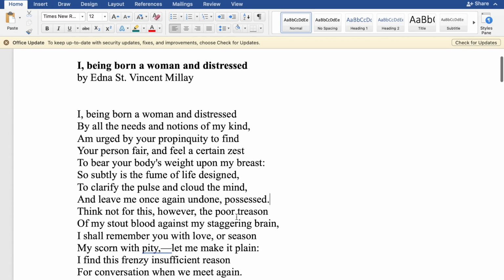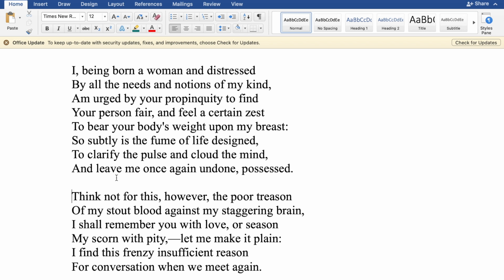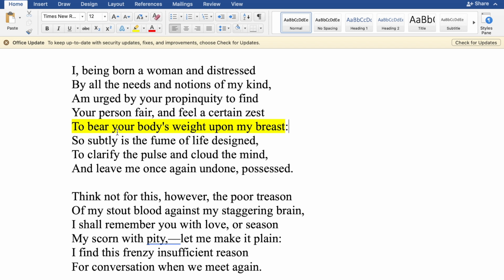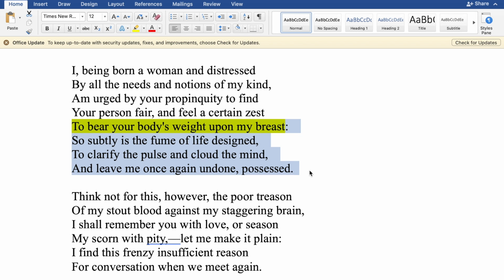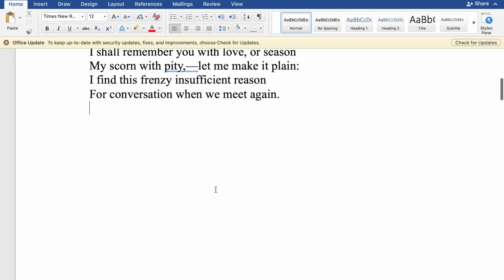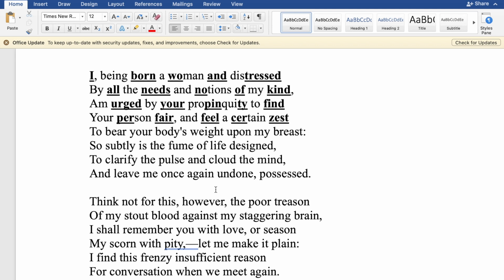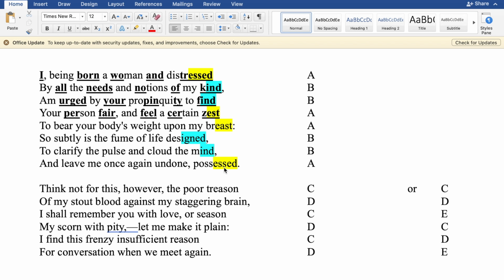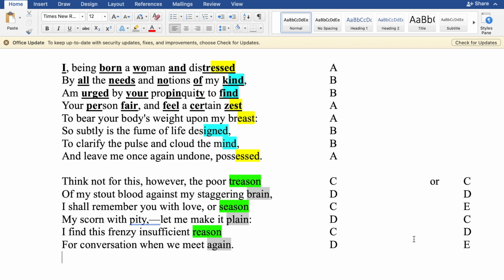How to Write a Sonnet, Part 1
This video is PART ONE of a SONNET WORKSHOP in which, I'll give you the foundations and prompts to build your own sonnets with a step-by-step process. In video 1, we explore the Petrarchan Sonnet.

Here's a link to Edna St. Vincent Millay's poem, which I use in the video:

Here's a link with more information on Anthony Joseph's collection, Sonnets for Albert:

And here's a link to a different collection of contemporary sonnets, by Terrence Hayes:

Chapters:
00:00 - Intro
02:16 - Petrarchan Sonnet example
10:21 - Poetry prompt for a Petrarchan sonnet